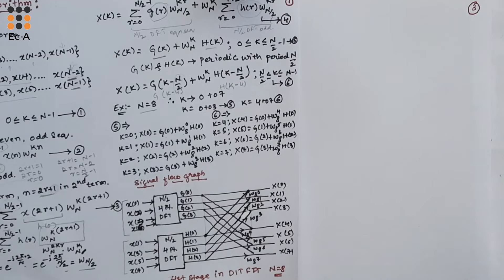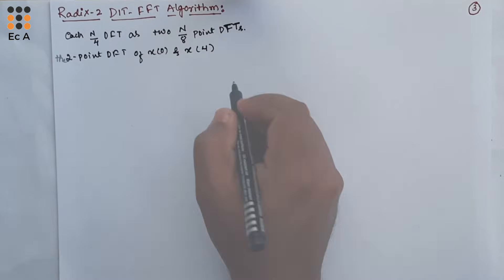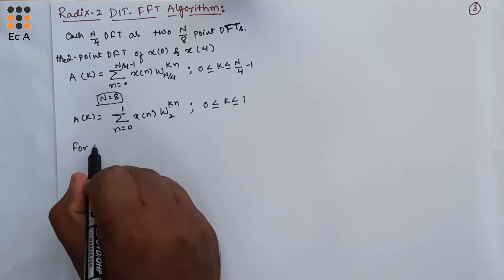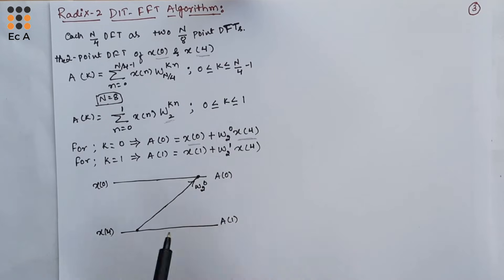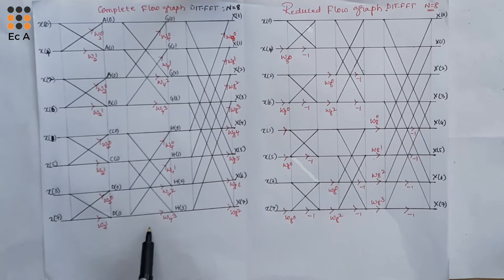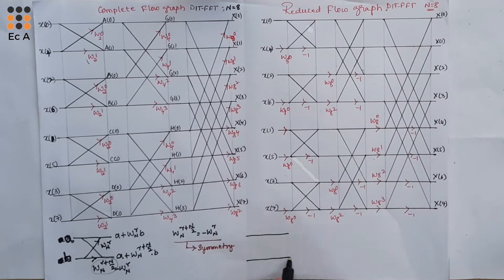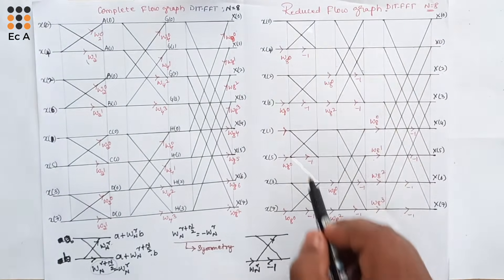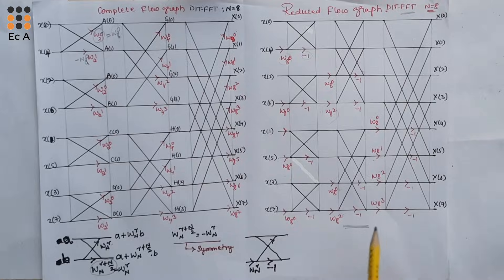Radix-2 DIT FFT Algorithm (Part 2): Problem Solving Example | Digital Signal Processing Tutorial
Welcome to Part 2 of the EC Academy lecture series on the Radix-2 Decimation-in-Time (DIT) Fast Fourier Transform (FFT) Algorithm!

Having covered the theoretical derivation in Part 1, this video focuses entirely on solving a practical problem using the DIT FFT algorithm. This method is the backbone of efficient spectral analysis in Digital Signal Processing (DSP), drastically reducing the computations needed for the Discrete Fourier Transform (DFT).

This problem-solving tutorial walks you through every step of implementing the 8-point DIT FFT for a given sequence, allowing you to master:

Bit-Reversal: Properly arranging the input sequence for the DIT FFT process.
Butterfly Structure: Constructing the three-stage butterfly diagram for an N=8 point FFT.
Twiddle Factors: Applying and calculating with the complex twiddle factors $W_N^k$ at each stage.
Final Result: Obtaining the final DFT output in its correct, bit-reversed order.
This is a critical practical exercise for students and engineers seeking to apply this fundamental DSP algorithm.

0:00 Introduction to Radix-2 DIT FFT Problem (Part 2)
0:45 Review of DIT FFT Structure for N=8 Points
1:30 Step 1: Arranging the Input Sequence in Bit-Reversed Order
2:45 Step 2: Detailed Calculation of Stage 1 (Two-Point DFTs)
4:30 Step 3: Detailed Calculation of Stage 2 (Four-Point DFTs)
6:45 Step 4: Final Calculation of Stage 3 (Eight-Point DFT)
8:20 Final Result Verification and Summary

list=PLXOYj6DUOGrplEjDN2cd_7ZjSOCchZuC4